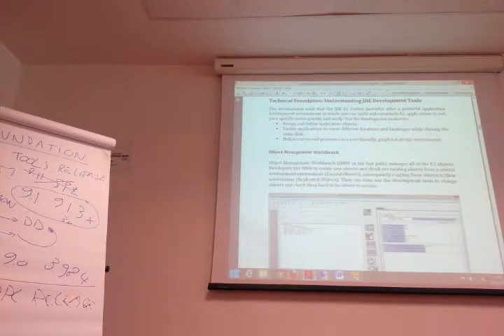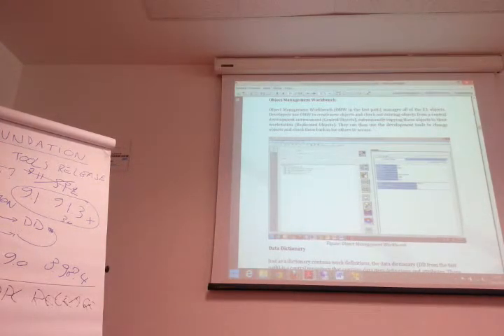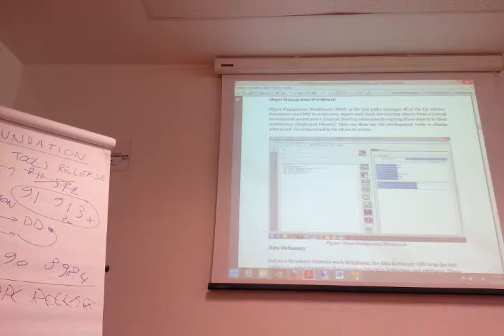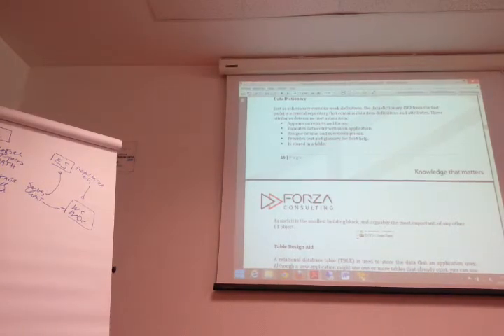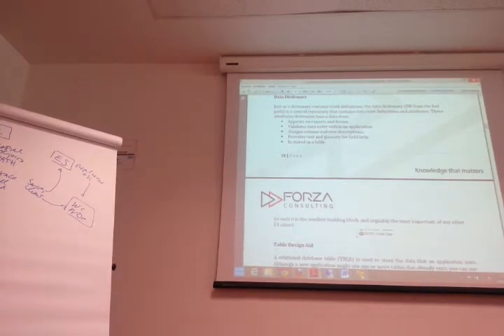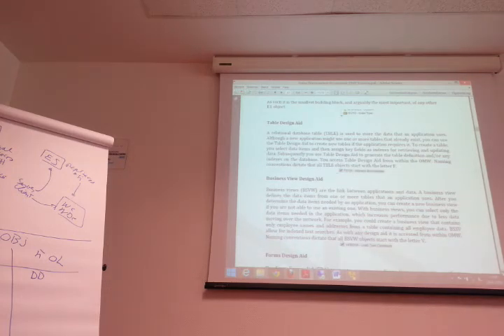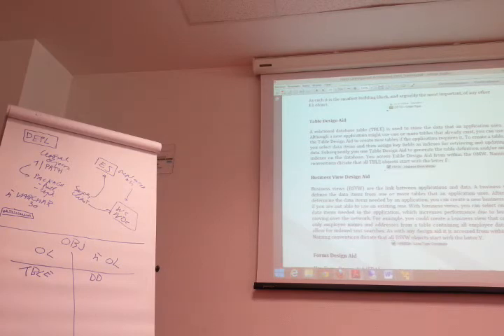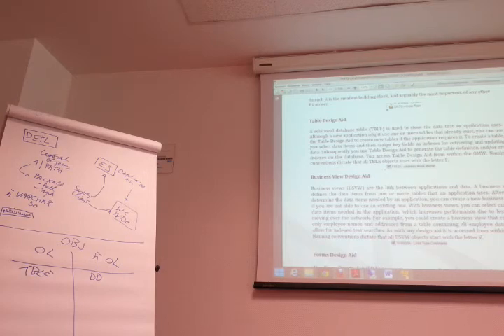JDE Day 1 01